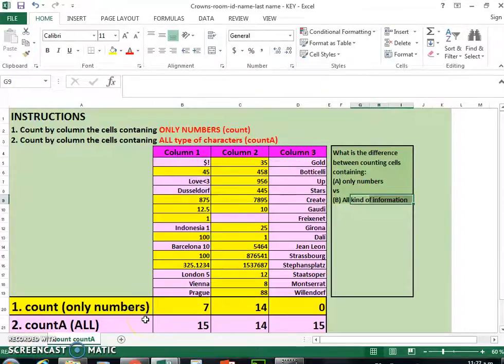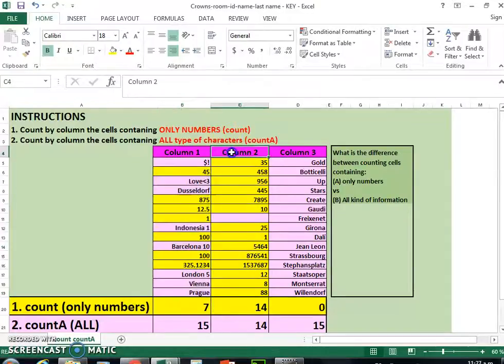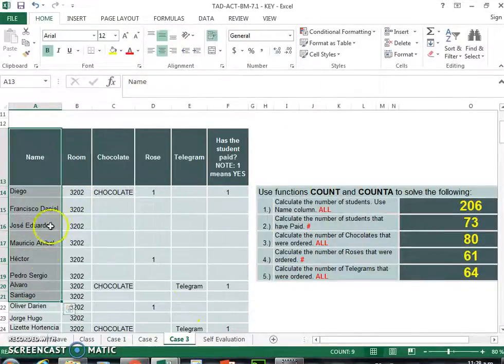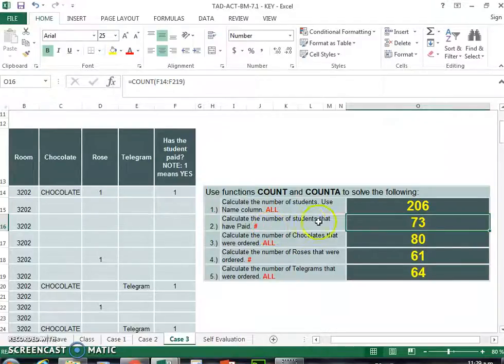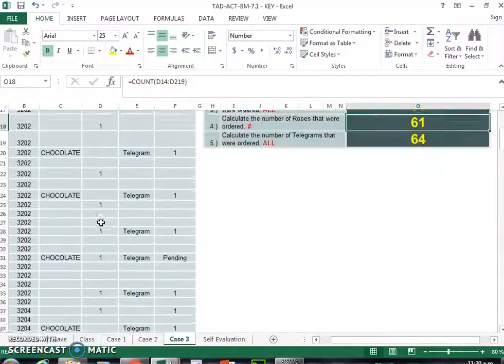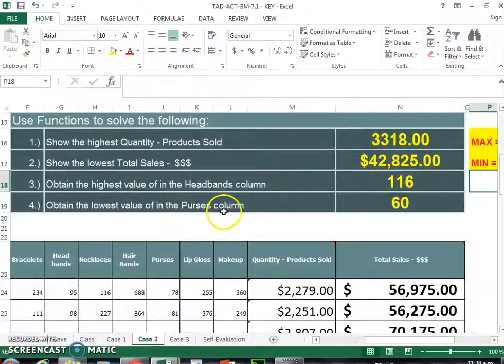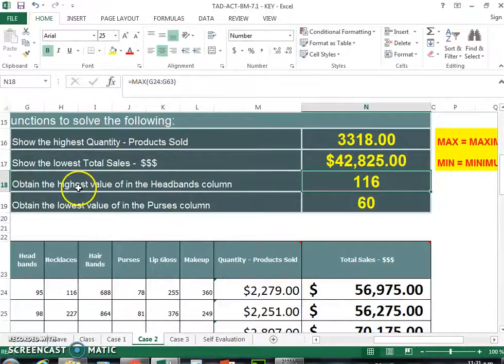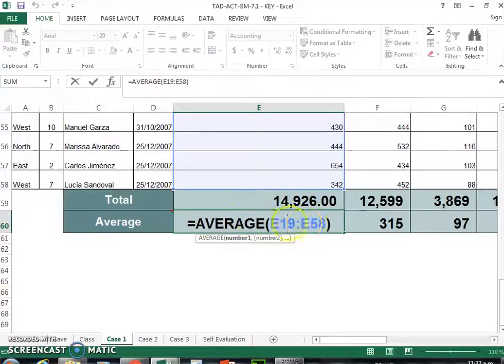7 Basic functions